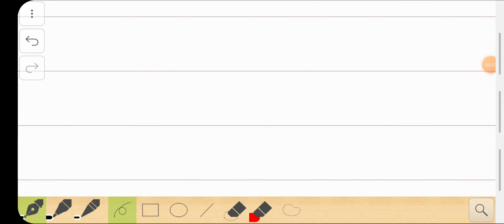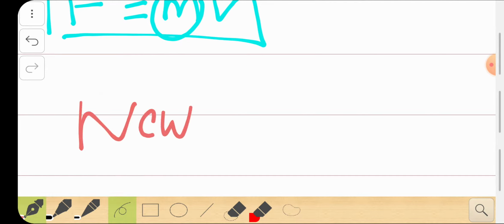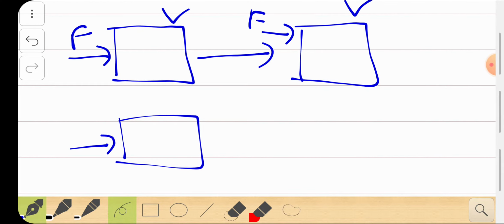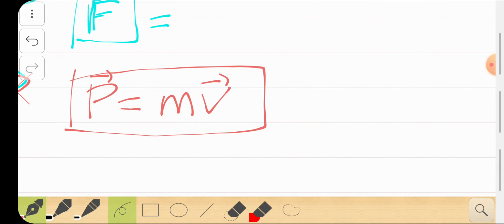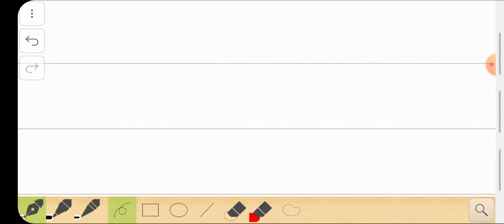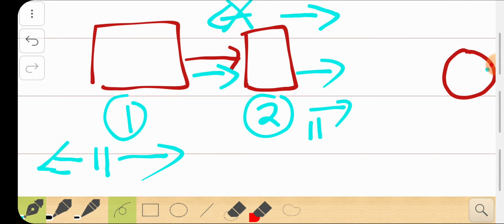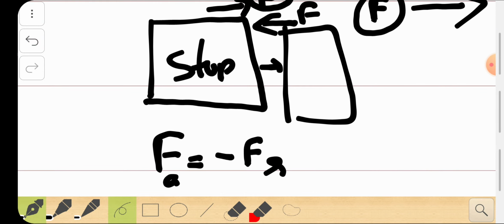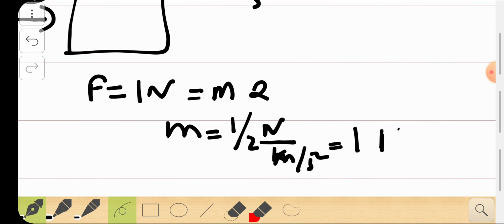P108.1 Newton's Laws, momentum conservation and mass calibration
Simple lecture on Newton's laws. classical mechanics